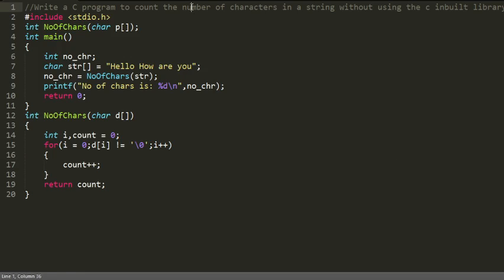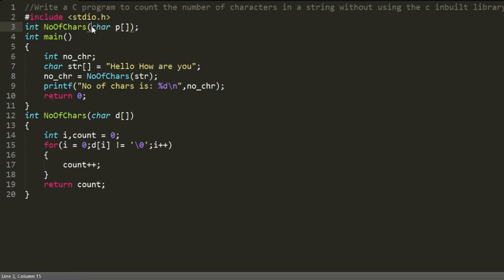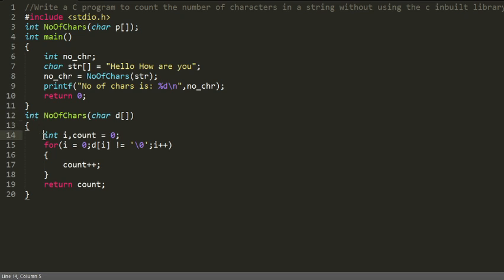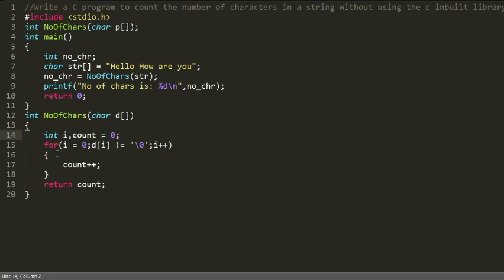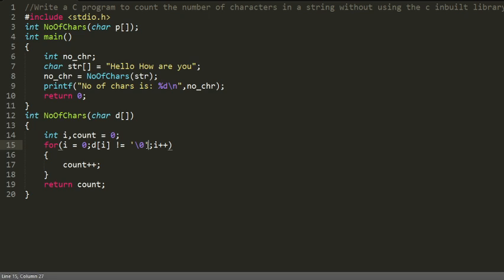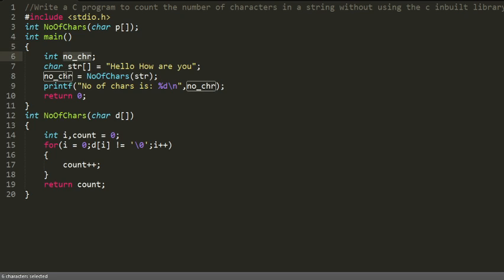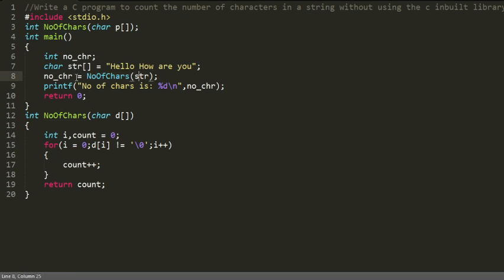Write a C program to count the number of characters in a string without using the c inbuilt library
For more C Programming exercises with solutions and video explanations